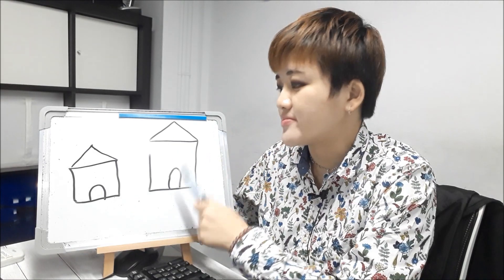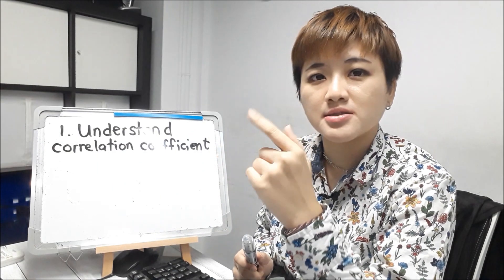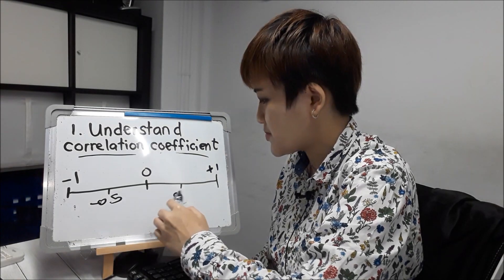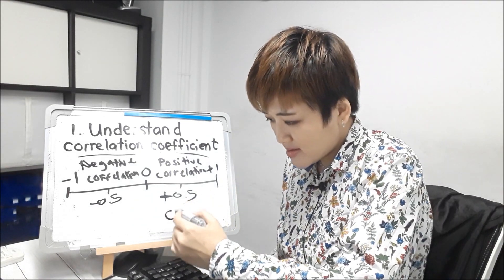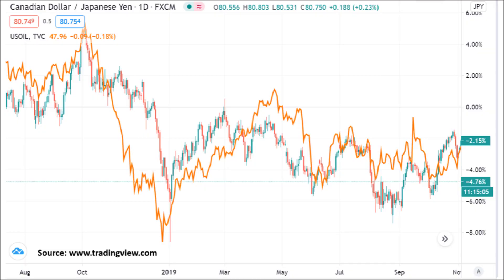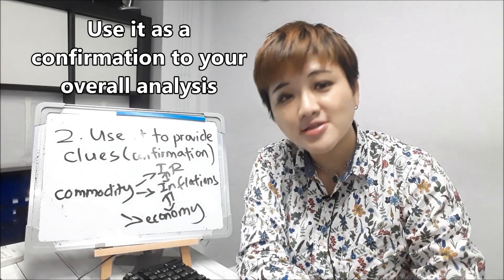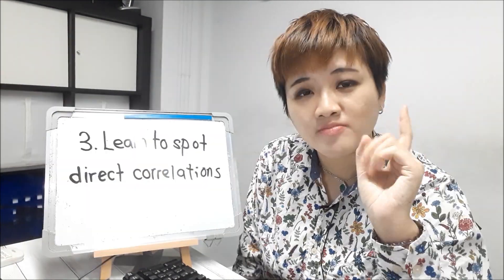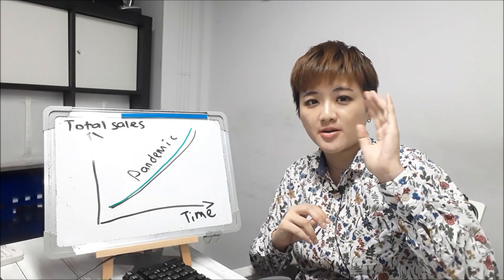A Beginner's Guide to Intermarket Analysis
I'm going to share with you how you can use intermarket analysis and forex correlations to increase the probability of your trades.

You need to understand the concept of correlation coefficient, which is what I'm going to cover. The correlation between forex pairs, correlation of forex markets with commodities and correlation of stock market with currency markets.

It's important for you to learn intermarket analysis if you're trading different currency pairs at the same time. If you're trading positively correlated pairs, your risk will double or triple. If you trade negatively correlated pairs, you can hedge your positions.

If you don't understand correlations in forex and market correlation, you will lose money in the long term. Intermarket analysis is an important skill that forex traders need to learn and yet nobody is talking about it. People only want technical analysis videos, that's why they fkin lose.